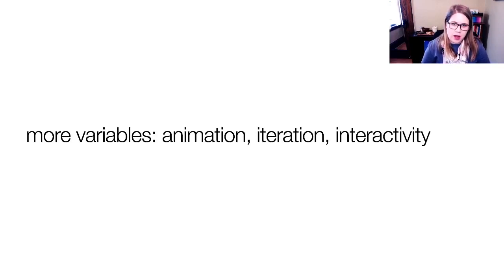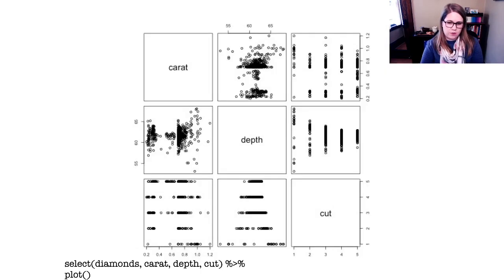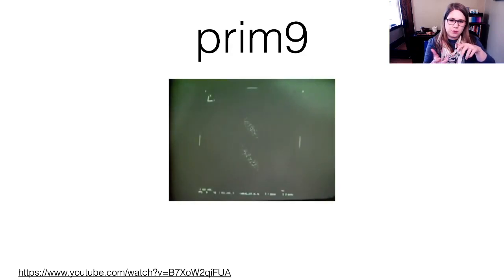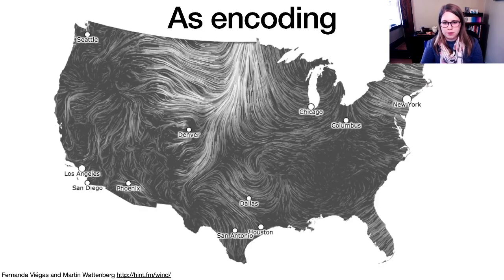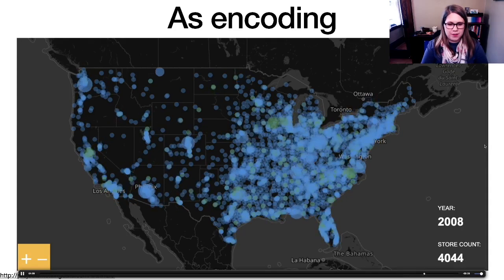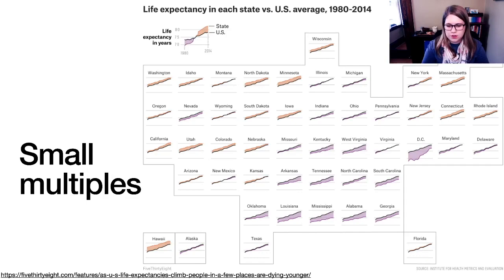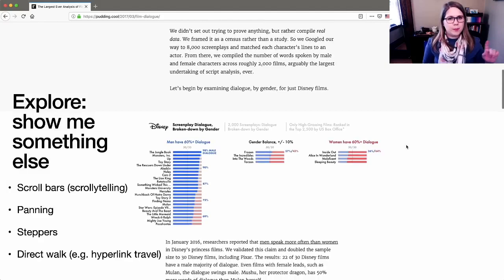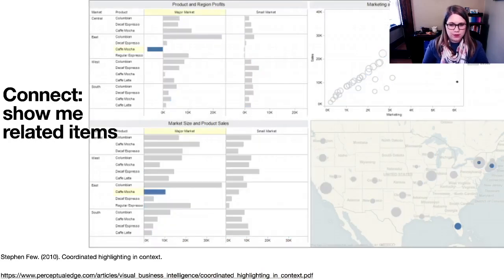Visualizing more variables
Methods for visualizing more than 2-3 variables, including methods for Exploratory Data Analysis (pairs plots, grand tour), and methods for finished pieces (animation, interaction, small multiples).